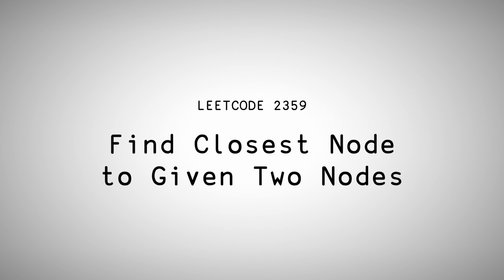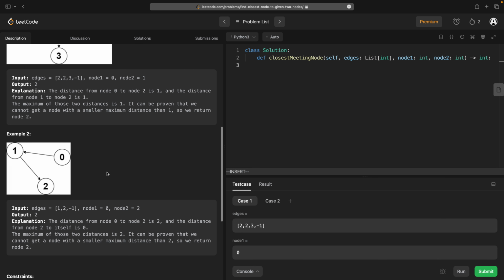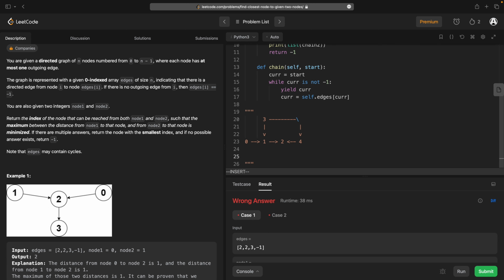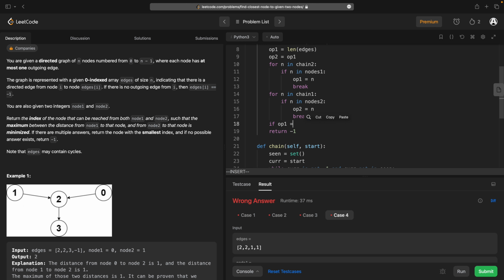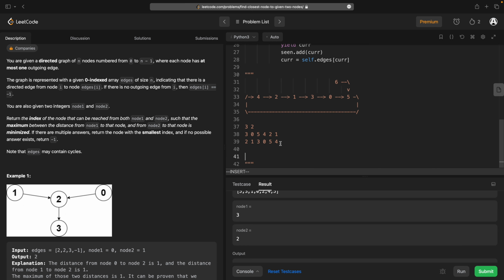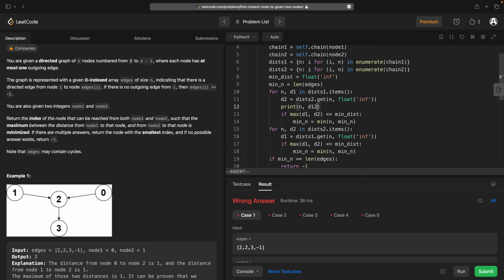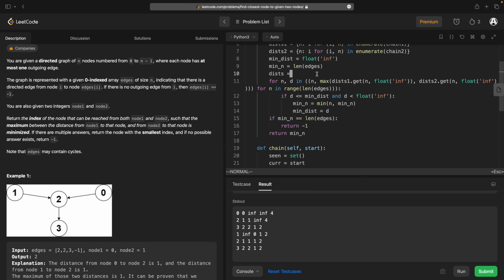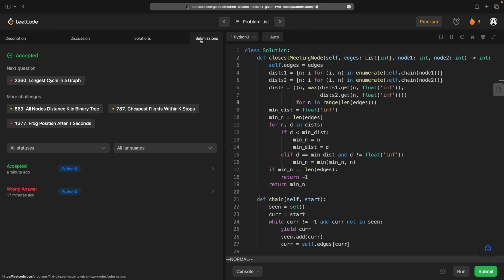I'm SO confused... – Find Closest Node to Given Two Nodes – Leetcode 2359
We made it on this one, but damn I'm still not sure I 100% know what they wanted from me. What a weird question!